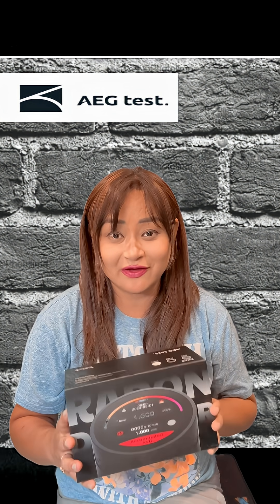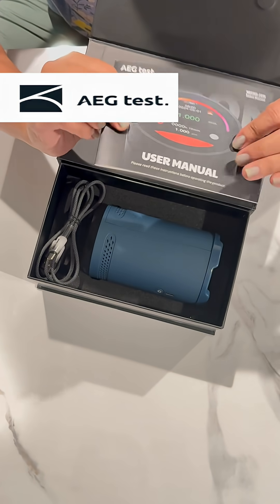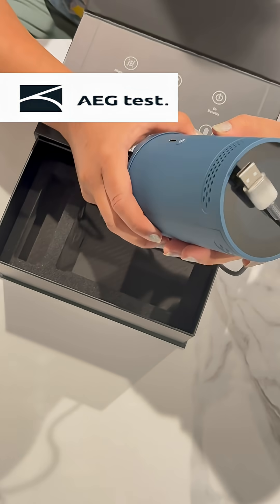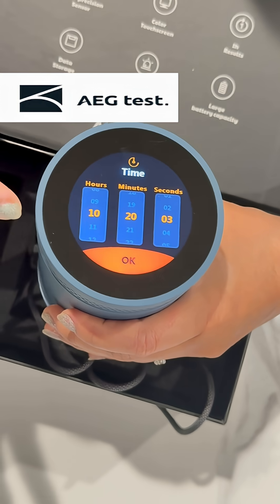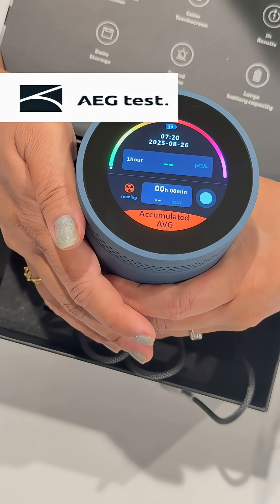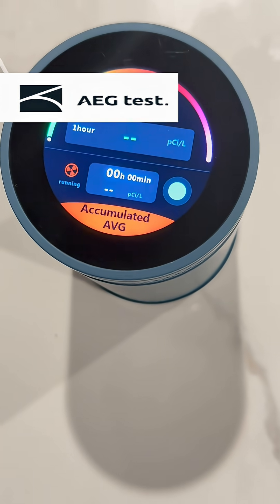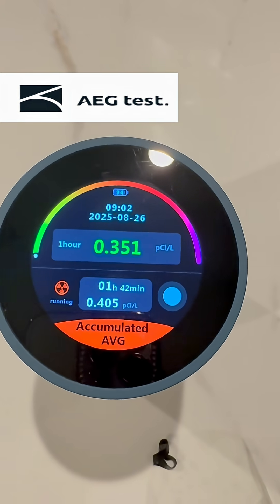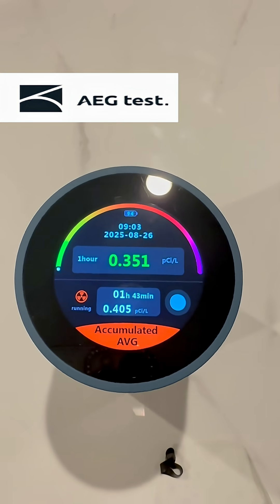AEG Radon gas Detector review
Lets check out AEGTESTSHOP 10-Minute Measurement Updates Radon Detector Pro for Home. Radon is an orderless invisible radioactive gas. Radon is the second leading cause of lung cancer behind smoking.
Description
Fast and Accurate Detection: High-precision radon sensor, detects radon in 1 hour, updates every 10 minutes for accurate results.

Visual and Audible Alerts: Customizable alert thresholds with visual and audible alarms for real-time radon level monitoring.

Long Term Monitoring: Stores up to 1 year of data, exports PDF reports directly to your computer (no app or Bluetooth needed).

User-Friendly: 2.1-inch touchscreen for easy navigation and mode switching, clear display for easy reading.

What You Get: 1x HOUND-3699 Radon Detector, 1x User Manual, 1x charging cable.